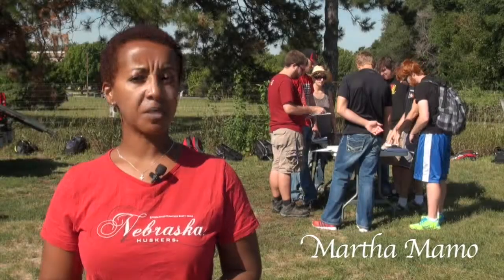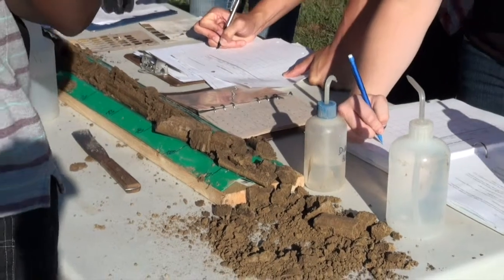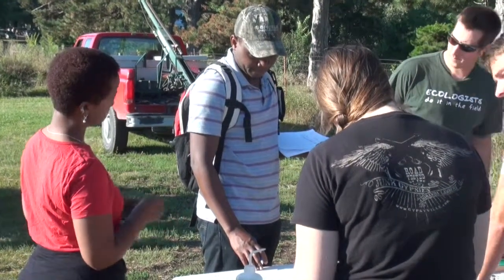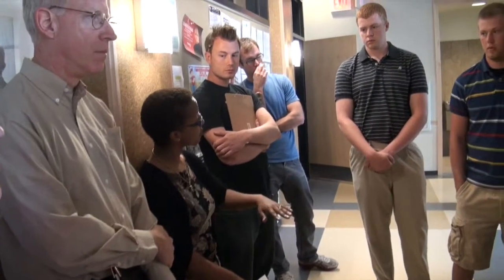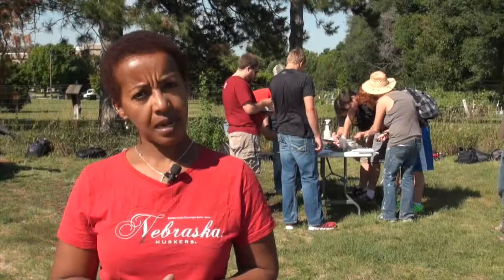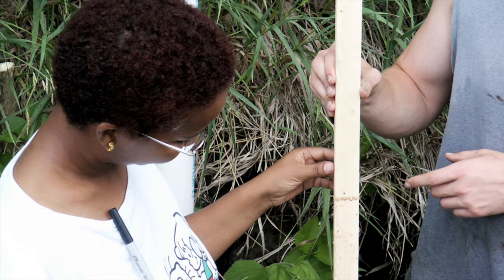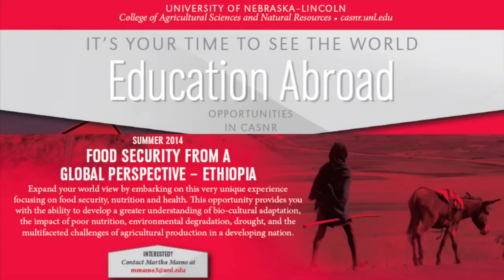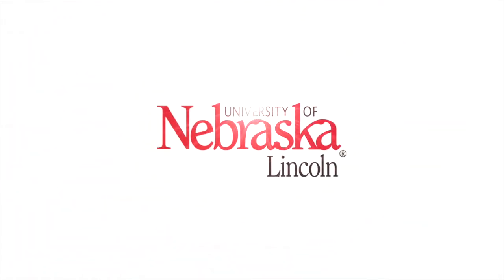Martha Mamo, UNL Professor, Department of Agronomy and Horticulture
Professor Martha Mamo at the University of Nebraska-Lincoln.